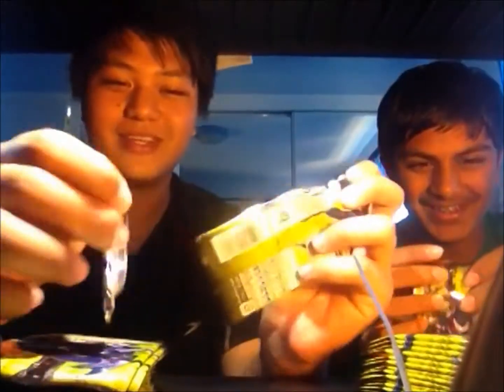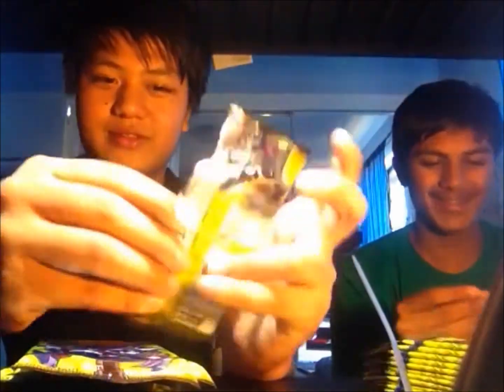Ryonba777 VS Harshinstinct NEW CHALLENGER BOOSTER BOX OPENING!!!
What is up guys!!! Watch it on HD!!! If your guys enjoyed it please smack that LIKE button!!! If you don’t want to miss out my videos!! I will try to upload as daily as possible!!! If you guys want to talk to me or work out a trade faster, add me on Facebook.